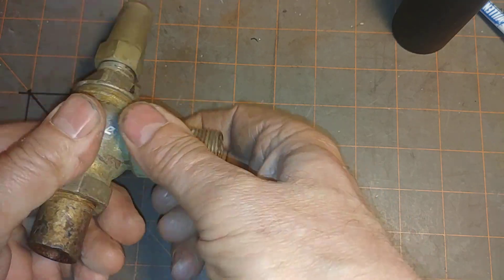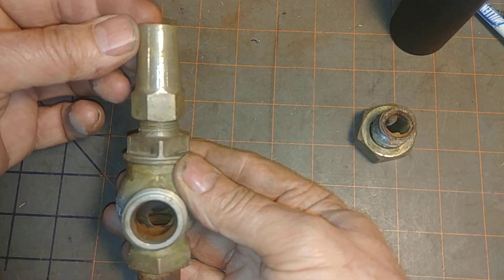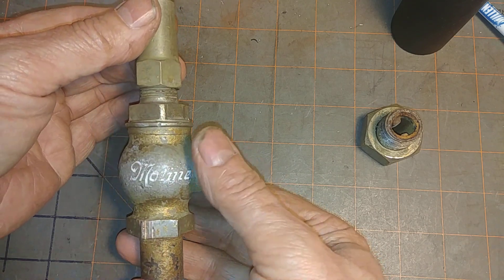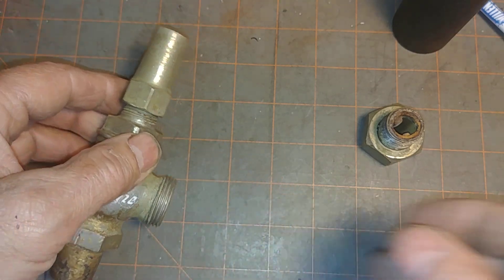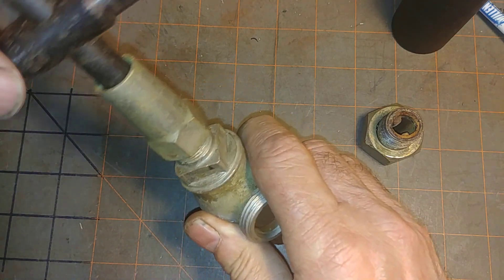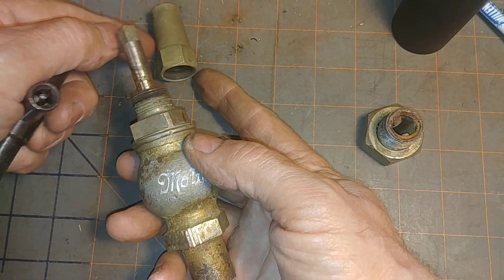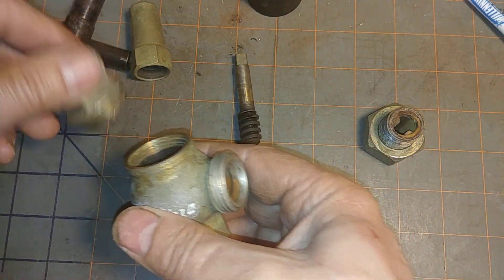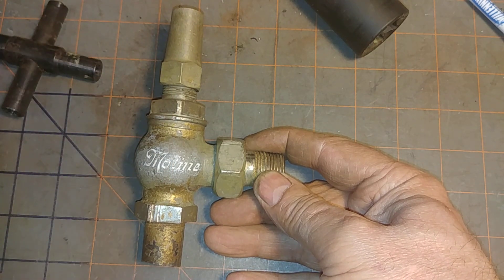Moline Radiator Return Valve Dissection And Discussion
Long video on an obscure vapor steam part. Moline
Anti-click bait.